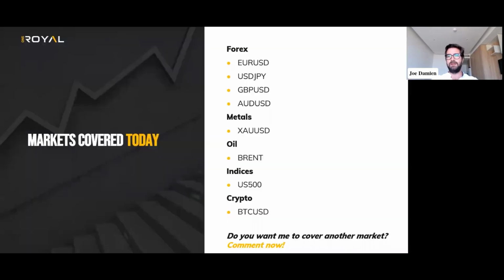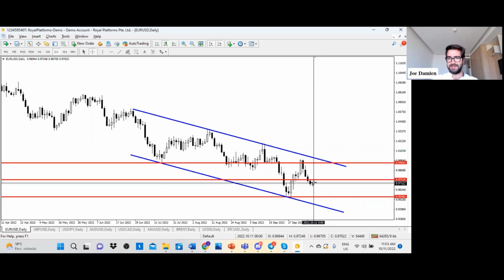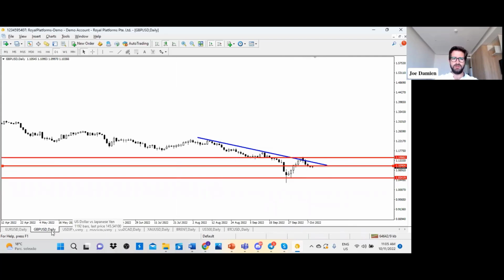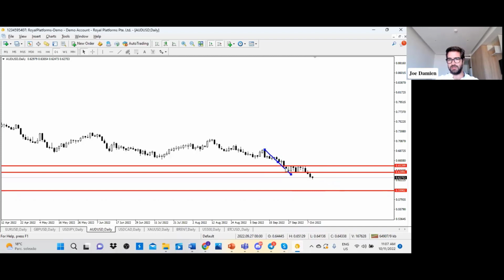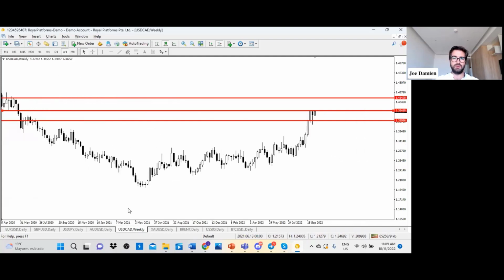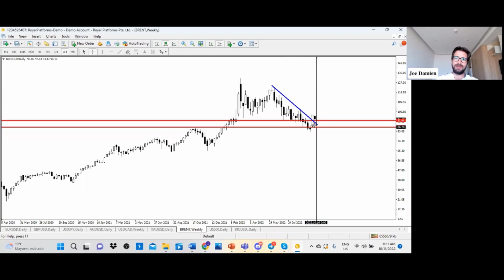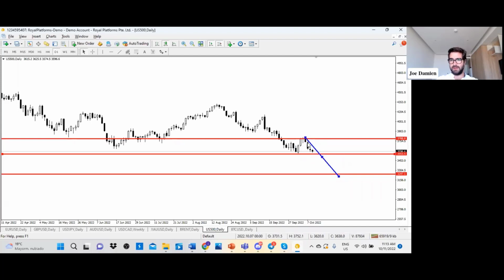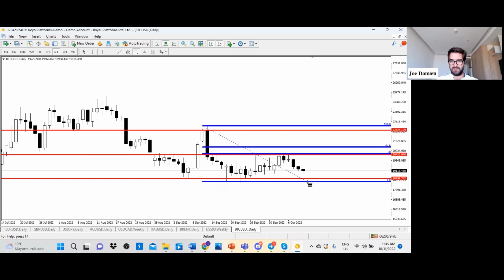Weekly Trade Setups Webinar | October 11, 2022 | En | Joe Damien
• Q&A with the One Royal Research Team

61.54% of retail investor accounts lose money when trading CFDs with this provider